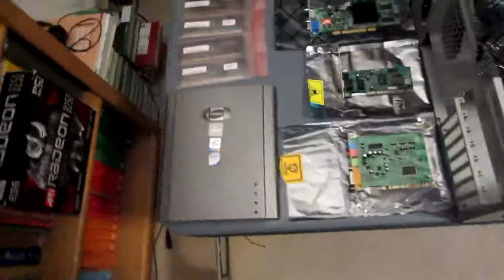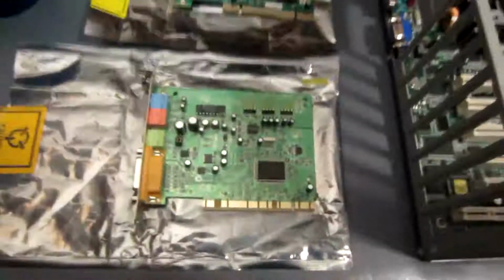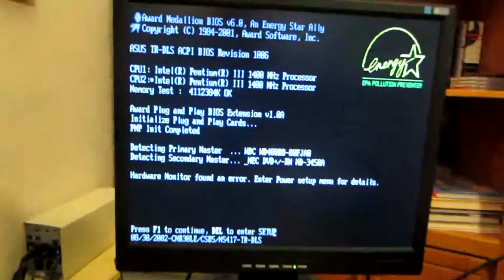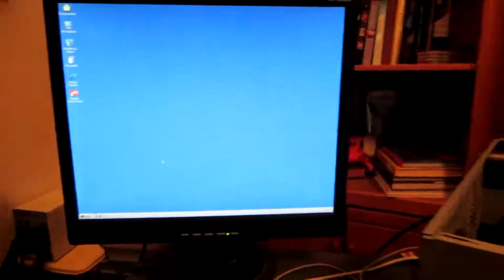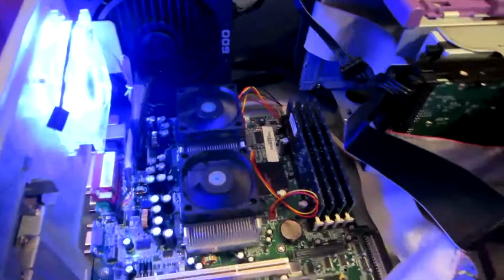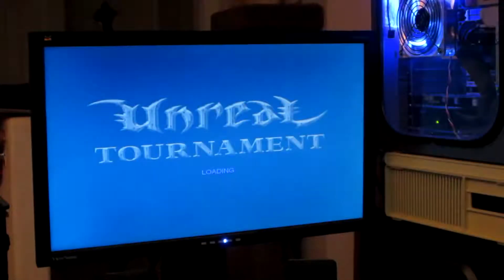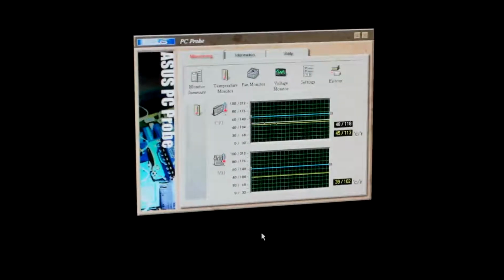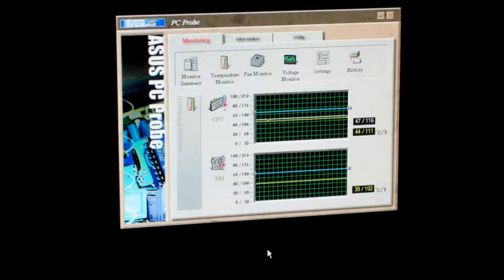TR DLS build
This is an old server board that I found on eBay.  Someone found a box of these NEW.  I love the PIII series.  Great processors.  The Tualatin 1.4GHtz being the top of the line.